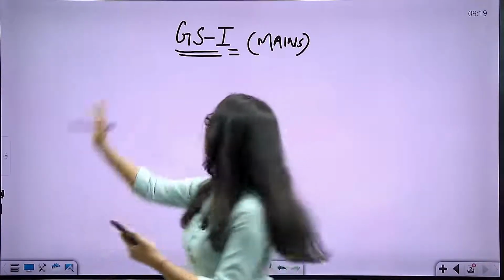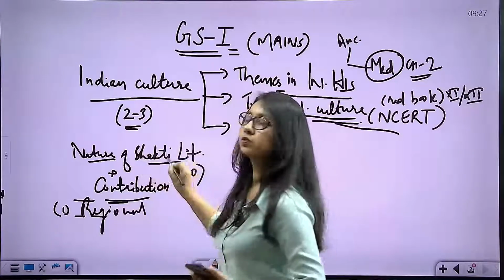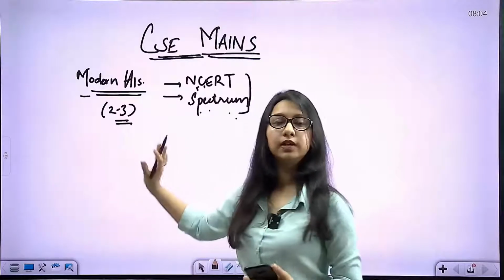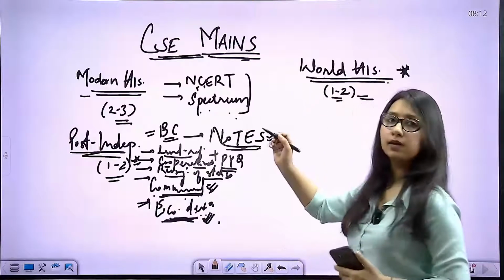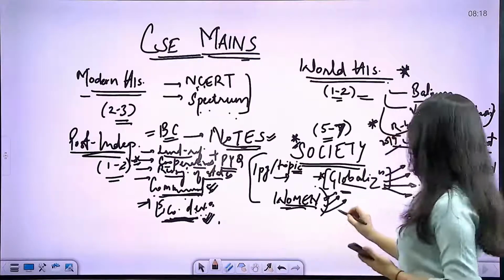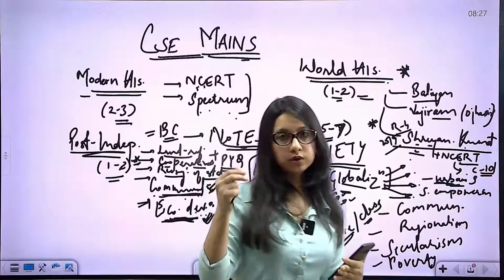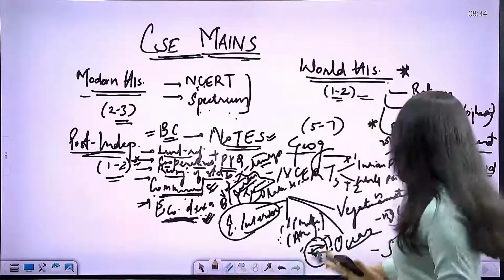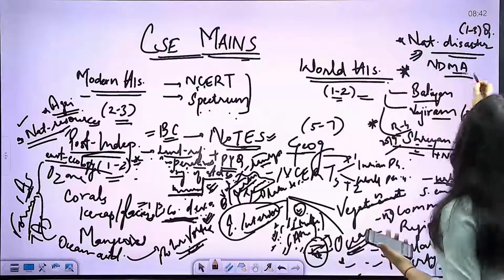Strategy for GS Paper 1 by IPS Neetu Kadian Ma'am